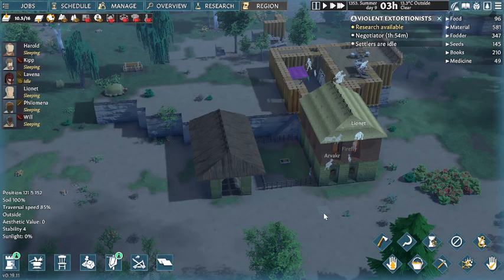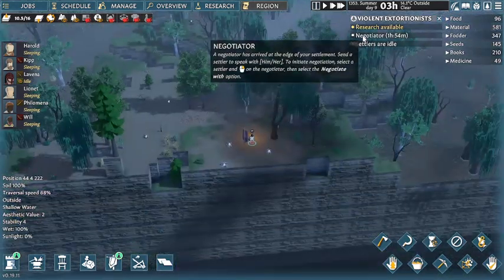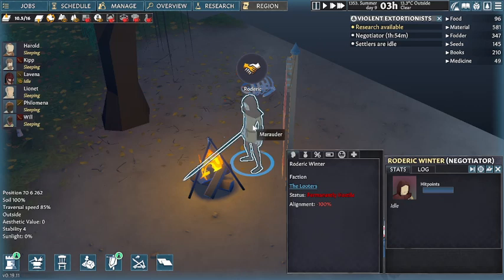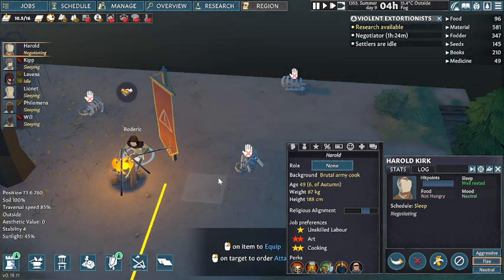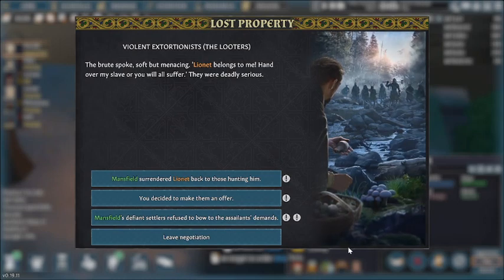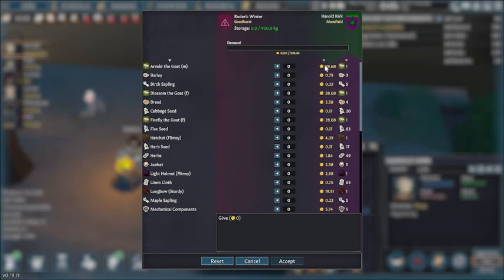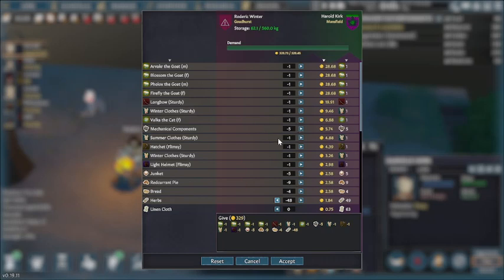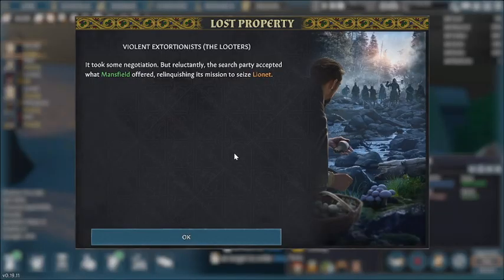Going Medieval Tutorial: The Negotiator. New May 30th 2024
A new option is now available, the Negotiator. Similar to trade but one sided you can now buy the freedom of that hunted new villager. Note: there are items they will and will not take in the pay off as well as a weight limitation.